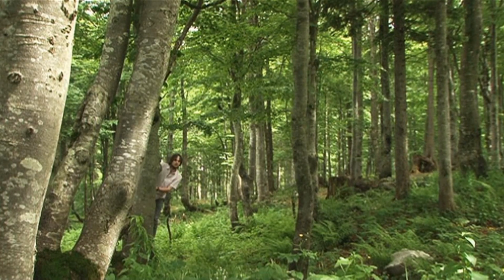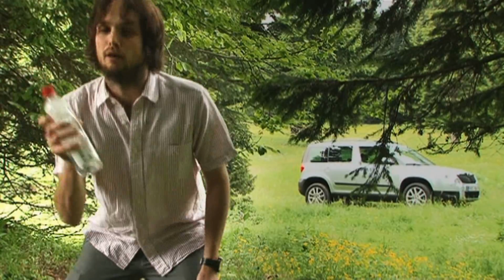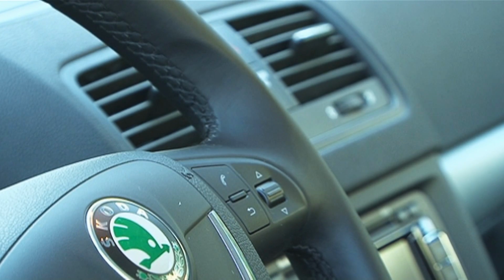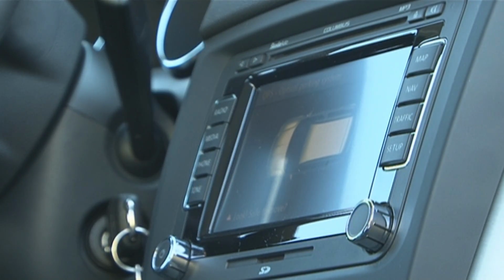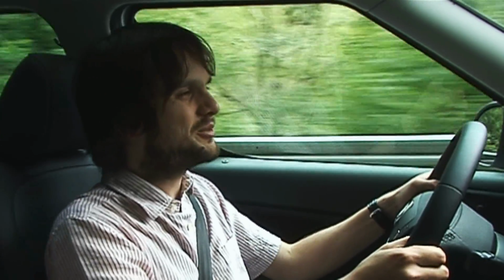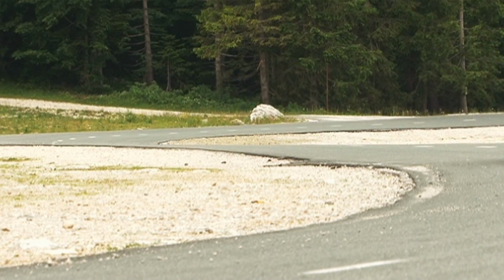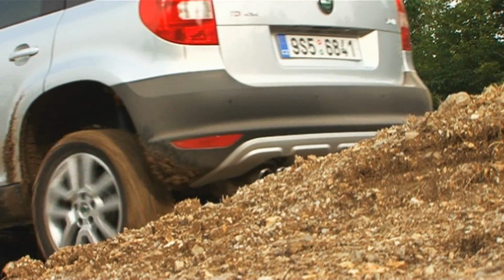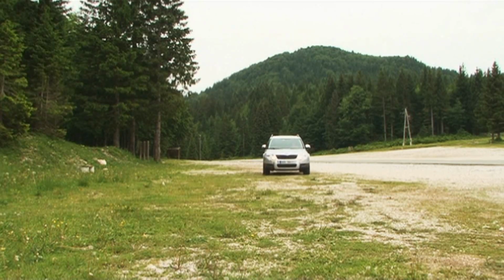4Car: Skoda Yeti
Skoda Yeti car review by 4Car.